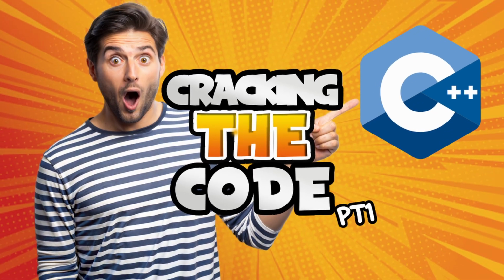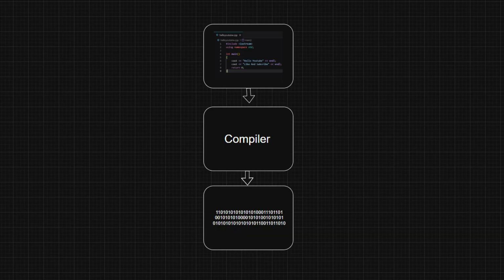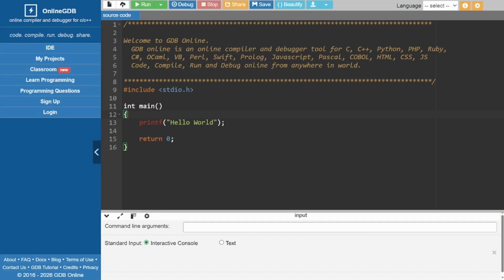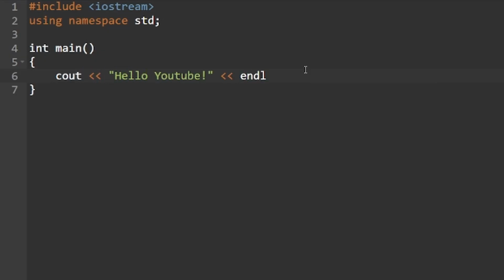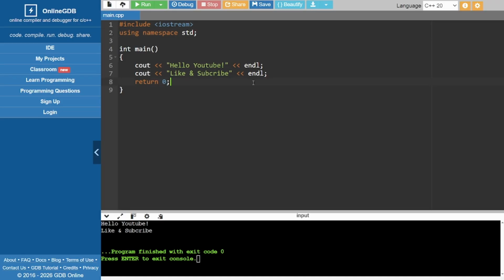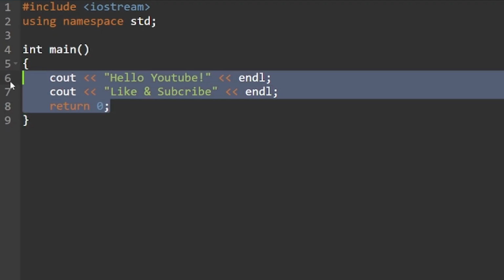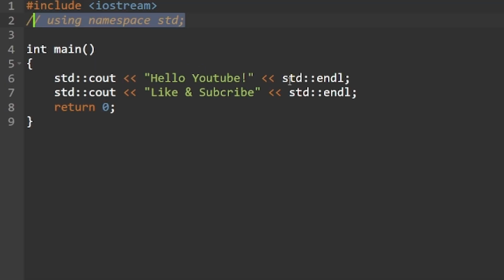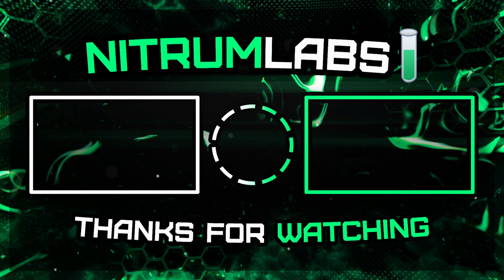Part One: C++ Basics in 5 Minutes – No Experience Needed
🔗 Link to online compiler: onlinegdb.com (or search "online C++ compiler")

Your first C++ program – no experience needed. 💻
This is video #1 in a complete C++ beginner series.

📦 What you need:

A web browser (Chrome/Firefox/Edge)

10 minutes

That's it. No installs.

00:00 – What is C++? (The 30,000 foot view)
00:24 – What you'll learn today
00:39 – What is a Compiler?
01:16 – What you need to start (no installs)
01:58 – Your first program – Hello World
03:18 – Breaking down the code (line by line)